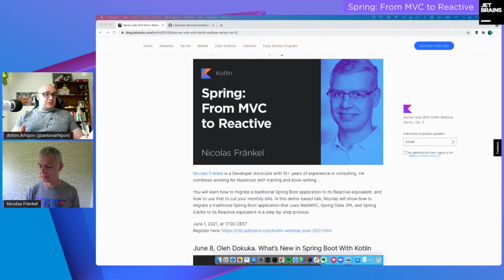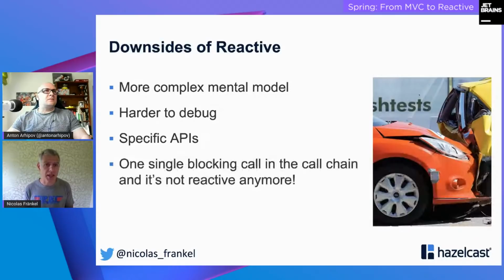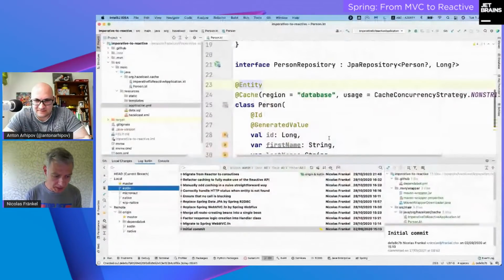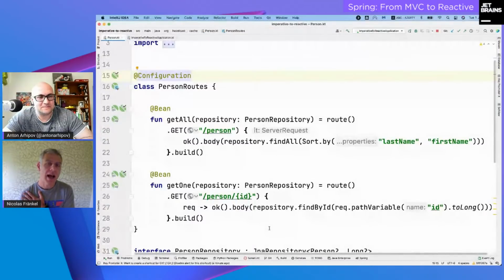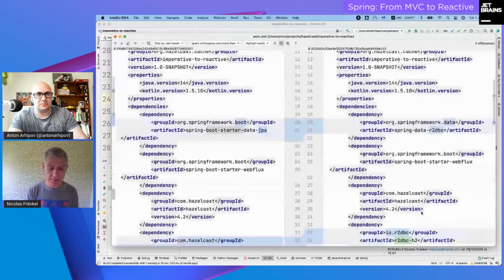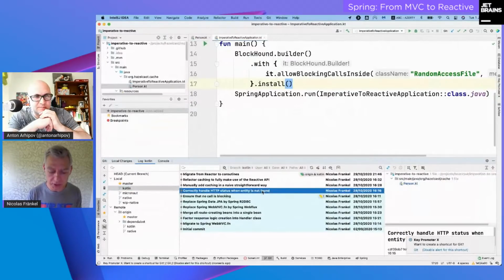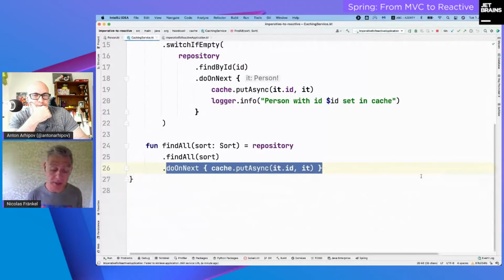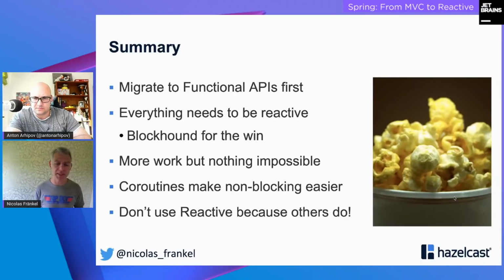Spring: From MVC to Reactive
The Reactive Programming model is complex to master. It requires a lot of experience to feel comfortable with its API. However, there’s no denying that it fits the cloud ecosystem perfectly. Since on-premises infrastructure is oversized, running a program that executes a couple of additional CPU cycles won’t change anything. On the other hand, you will pay for them if you host the same program on third-party infrastructure. Depending on the number of those cycles, and the number of nodes the program runs on, it can make a huge difference in your monthly bill.

In this demo-based talk, I’ll show how to migrate a traditional Spring Boot application that uses WebMVC, Spring Data JPA, and Spring Cache to its Reactive equivalent in a step-by-step process.

Categories

Speaker: Nicolas Fränkel

Developer Advocate with 15+ years of experience consulting for many different customers, in a wide range of contexts (such as telecoms, banking, insurances, large retail, and public sector). Usually working on Java/Java EE and Spring technologies, but with focused interests like Rich Internet Applications, Testing, CI/CD, and DevOps. Currently working for Hazelcast. Also, double as a trainer and triples as a book author.